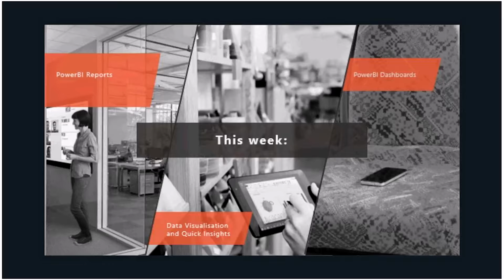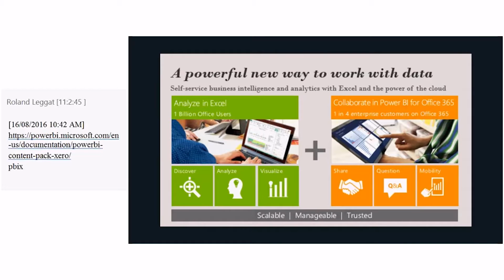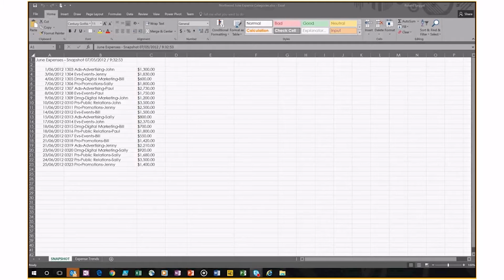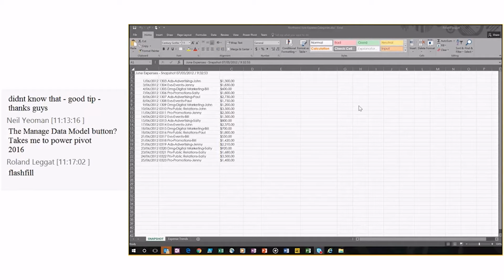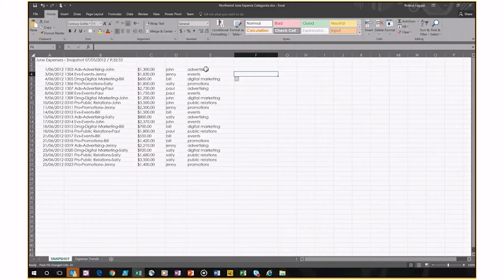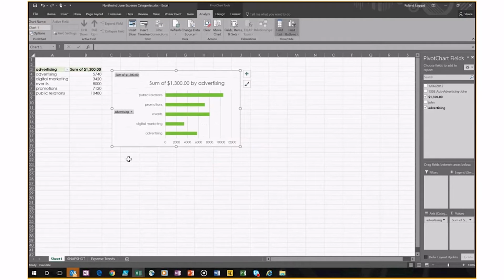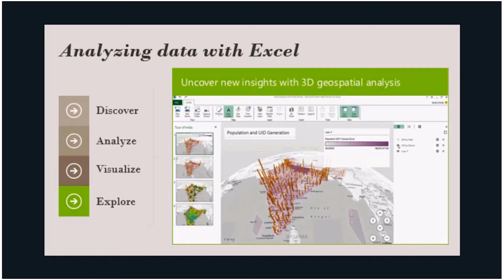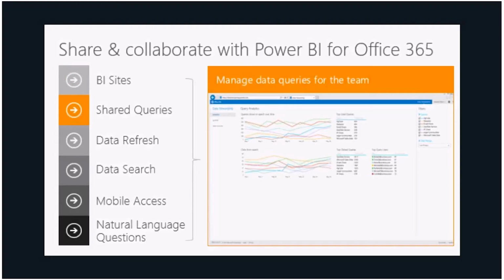The Journey to unlocking Excel and Power BI's full potential